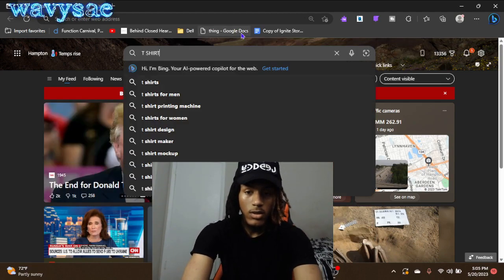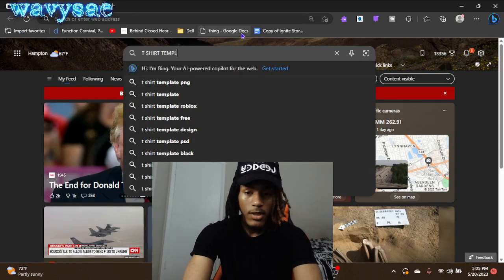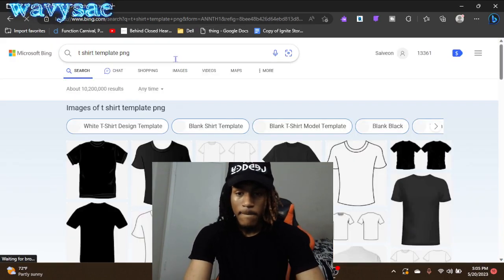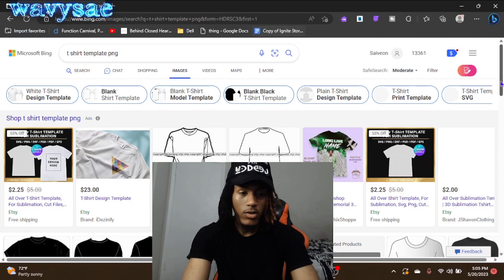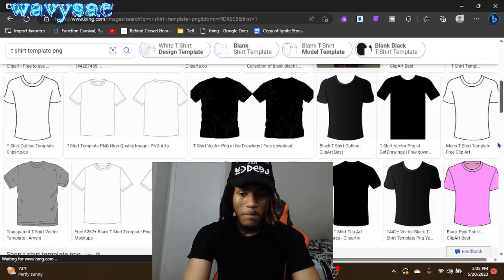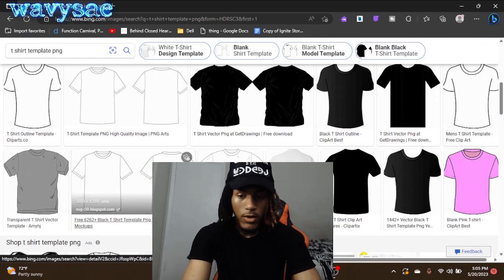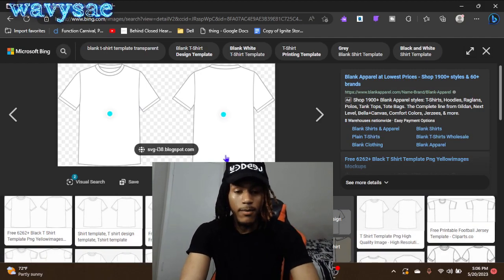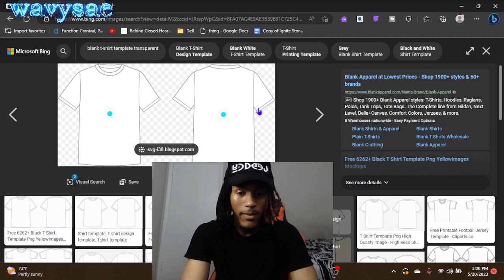How To Make A FREE Mock Up For Your Clothing Brand (2023 Method)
today i will be teaching viewers how to  make free mock ups